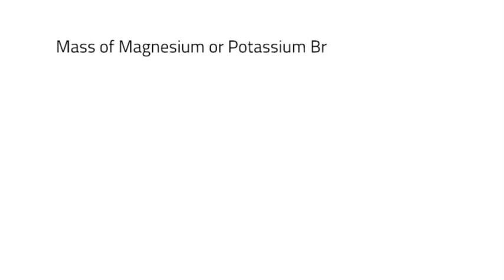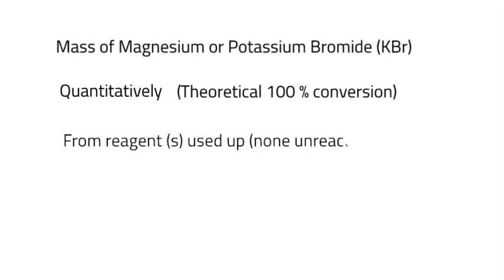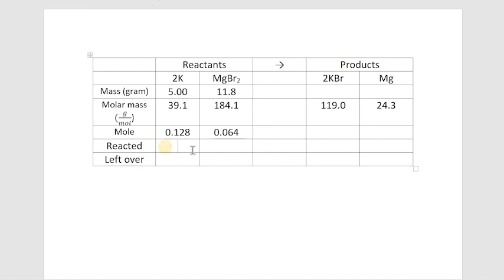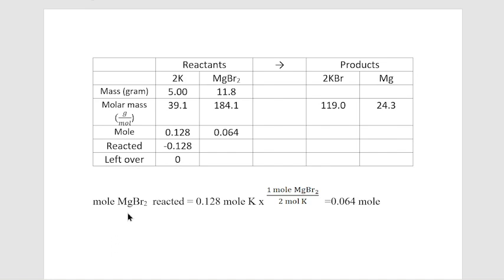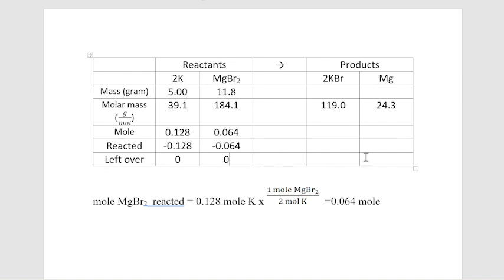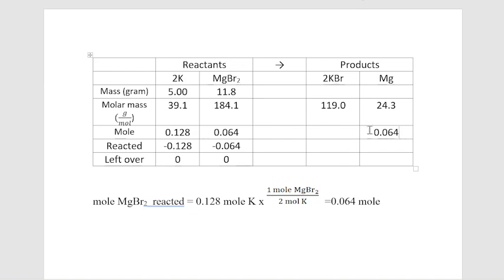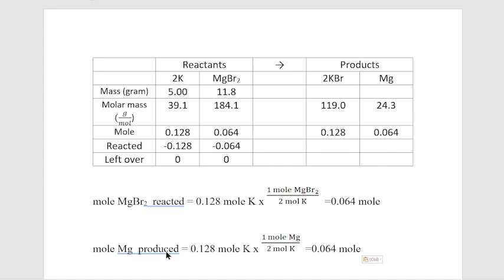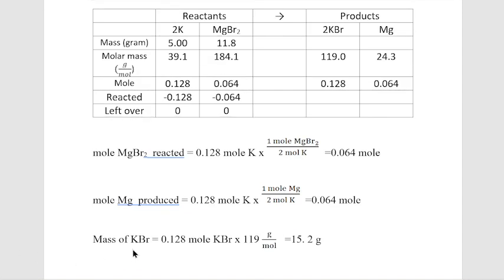Theoretical yields Mg and KBr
This is part two of the video lesson on stoichiometry